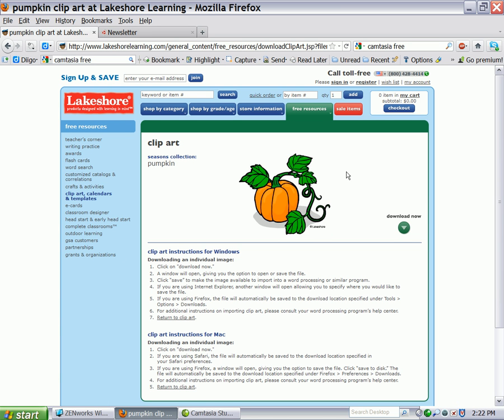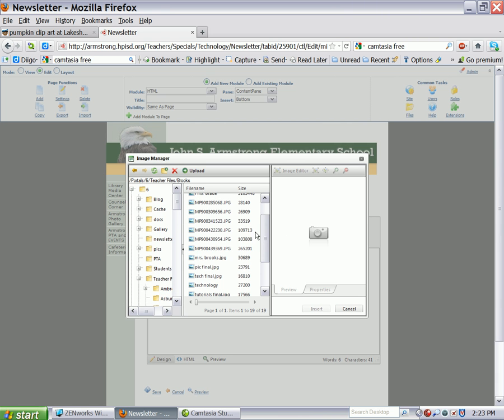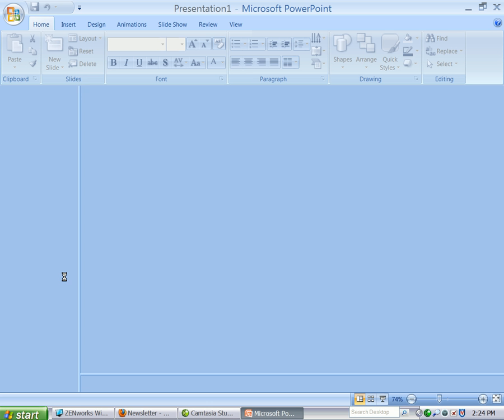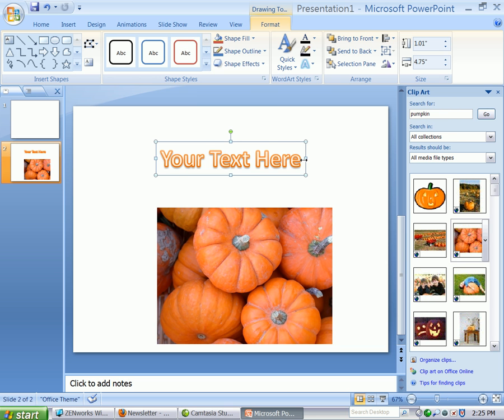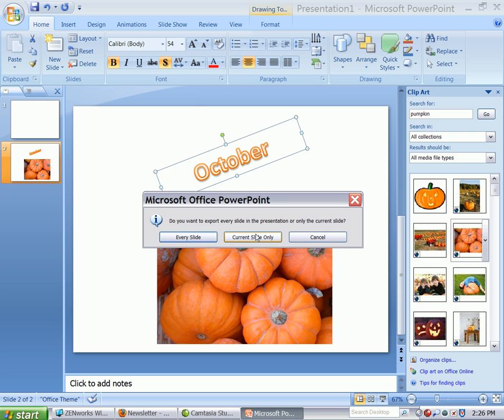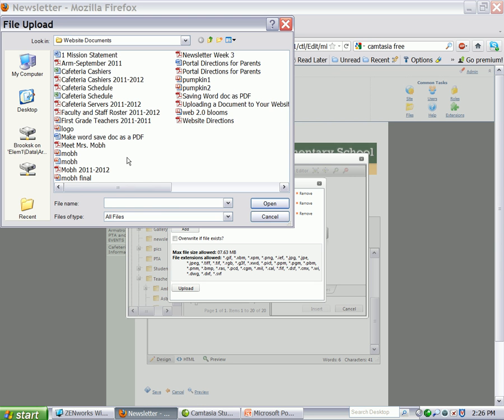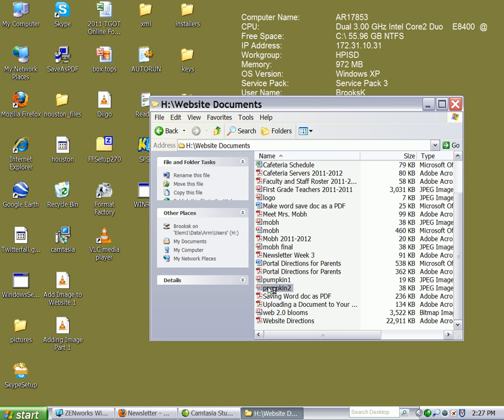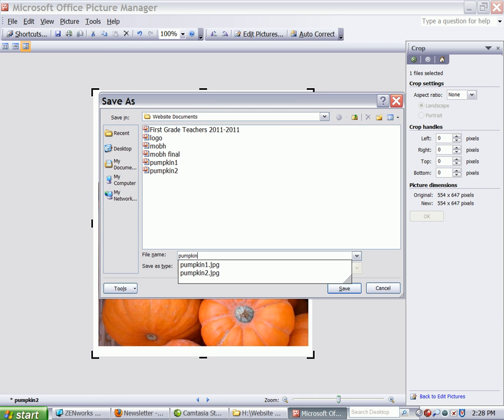Adding Image to Website Final.avi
This video will show you how to upload a video into your website, how to create a jpeg from powerpoint, and how to crop it.